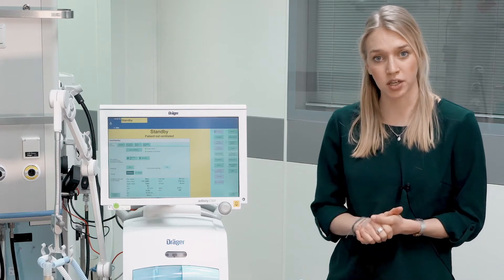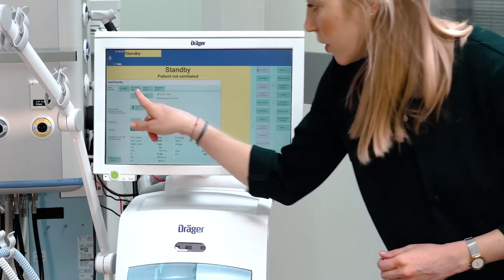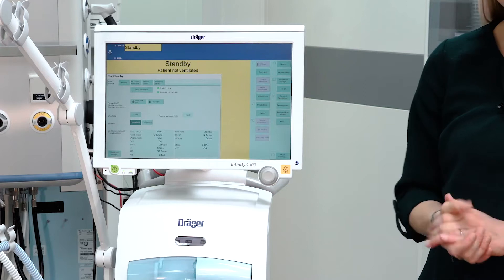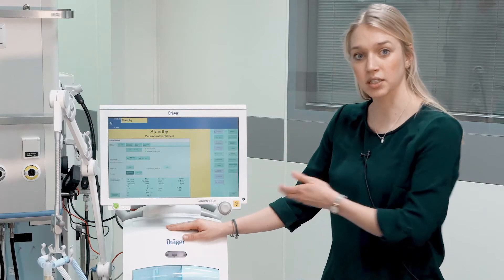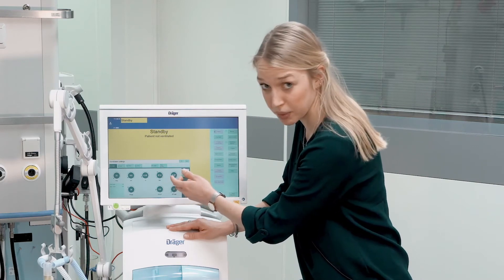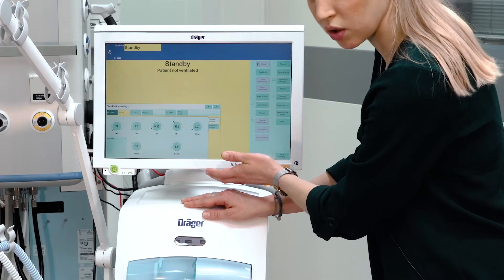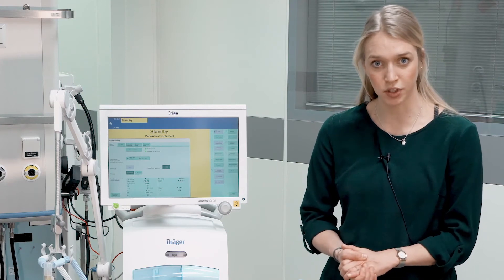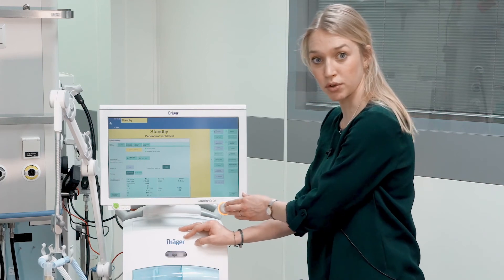03 - Babylog VN500 - Patient Admission & Ventilation Settings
Learn in this video how to admit a new patient in the ventilator Babylog VN500. for updates and further useful information.